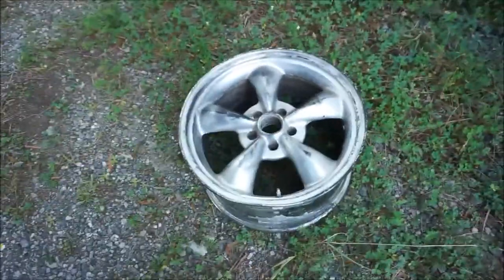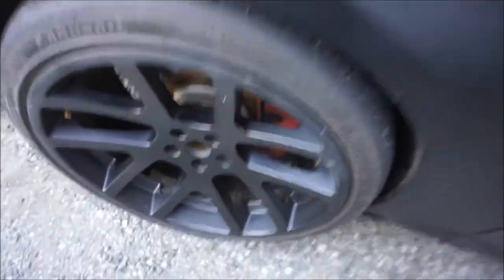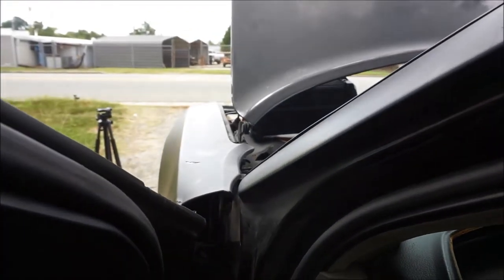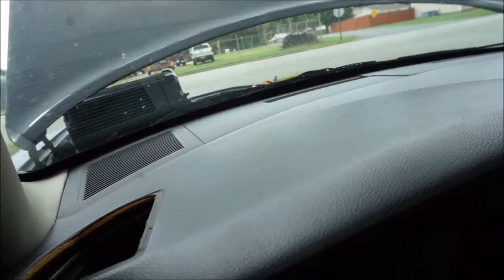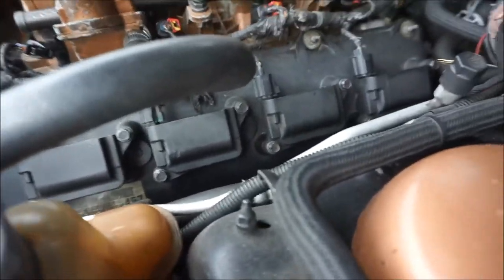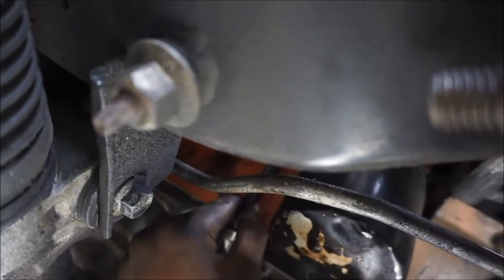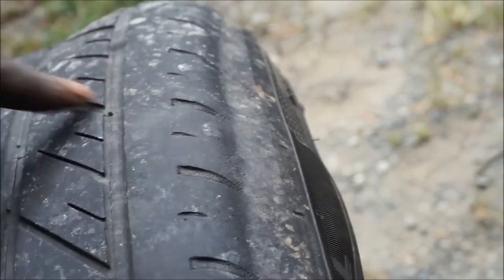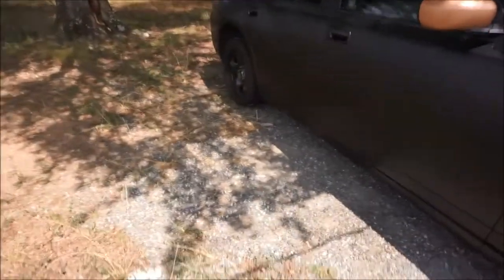133- Fixy Fixy (Wheels, Tires, Broken Oil Dipstick)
Watch as I take my 2006 Dodge Charger 5.7L Hemi and encounter several different situations including Drifting, Swinging, Cruising, Drag Racing and more!

Leave a comment or Like before you exit the video!

Cameras used in this Season: Sony RX100 M1 , Sony Alpha 5100, ZTE ZMax Pro

All music claimed by its owners. I have full permission to use all music in the video.